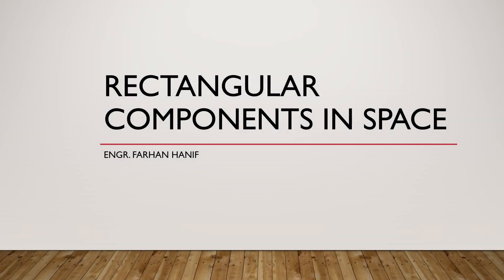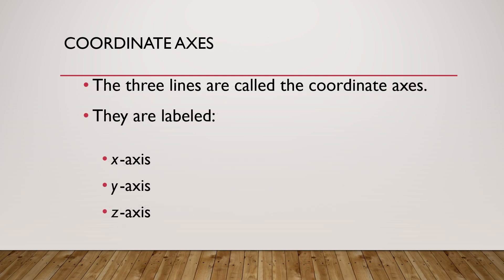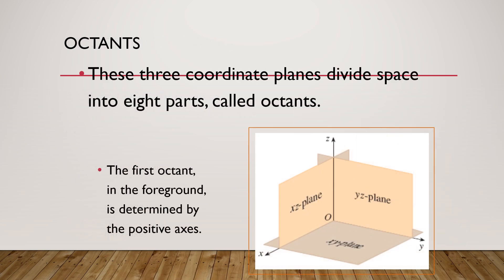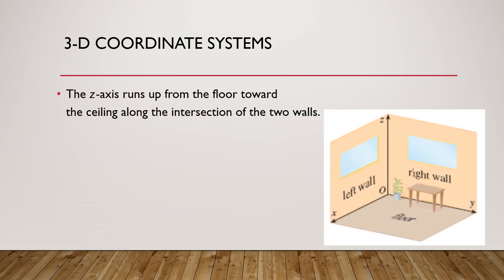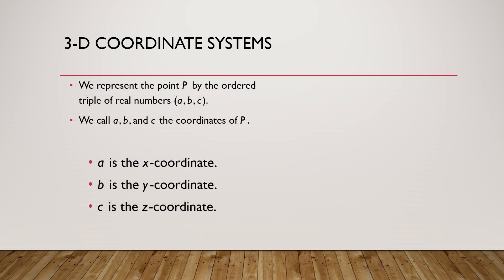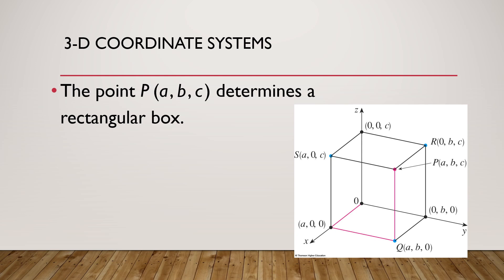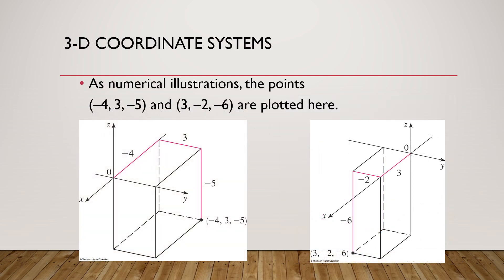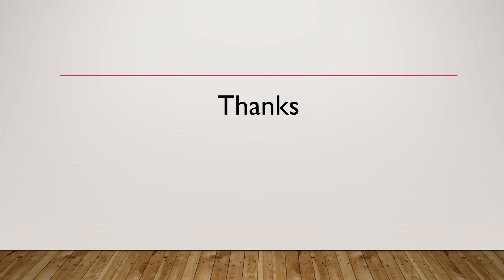Rectangular Components in Space Part 1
Introduction about the 3-D Coordinate system and rectangular Components in Space. It is basically the theoretical part with sneak peak about the rectangular coordinates. Feel free for questions.